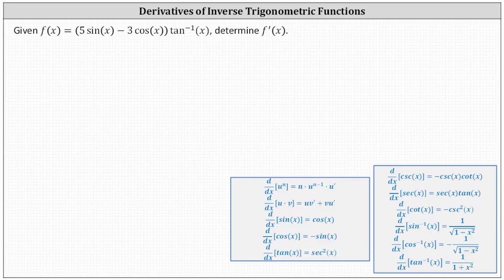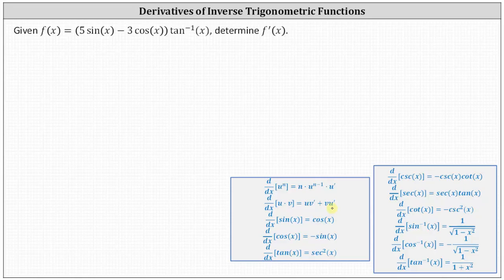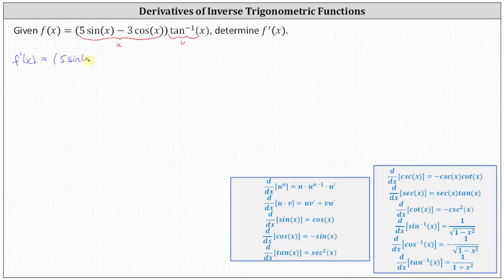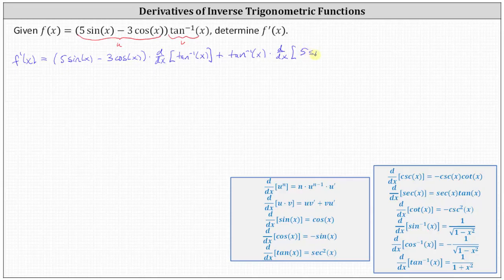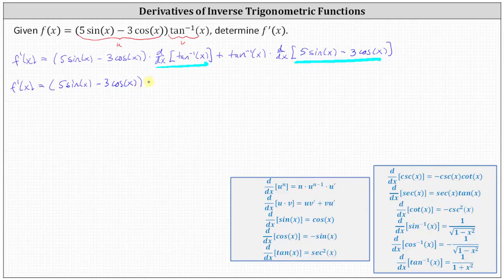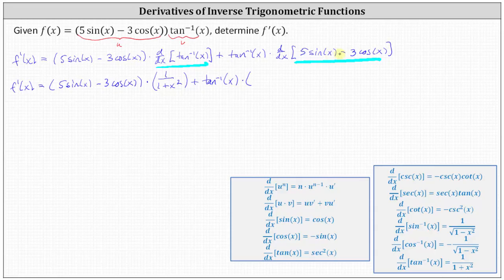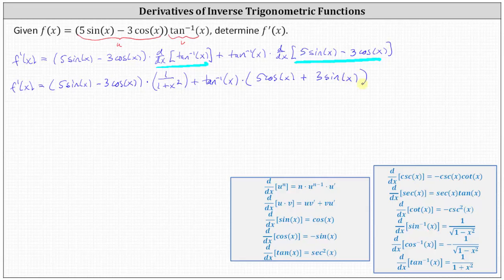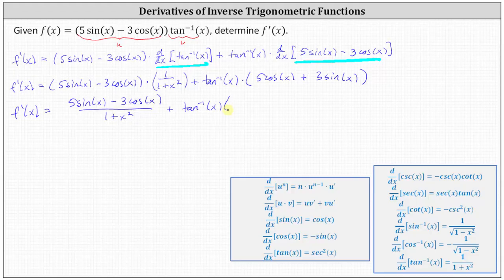Determine a Derivative Function with Arctangent and the Product Rule (No Chain Rule)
This video explains how to determine a derivative function of a function involving arctangent that requires the product rule.